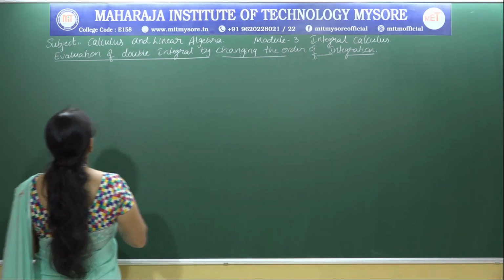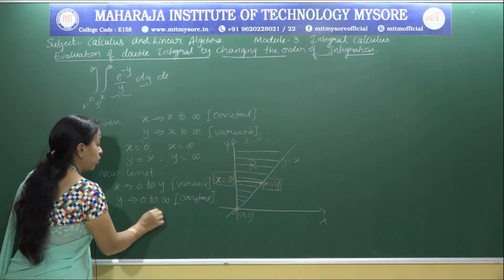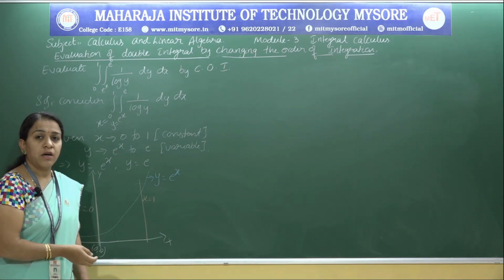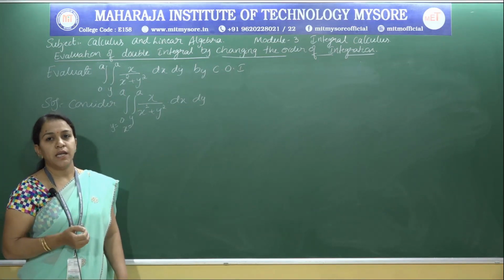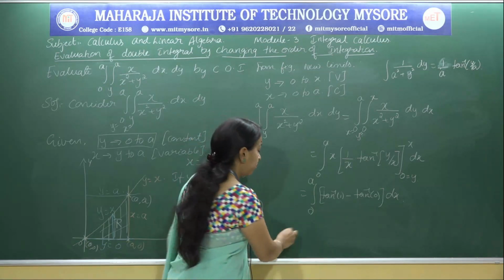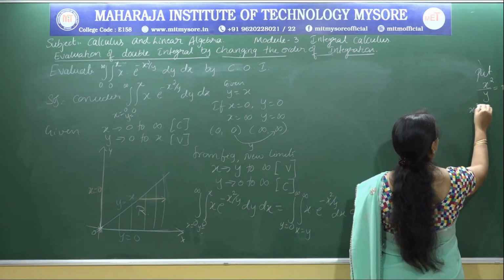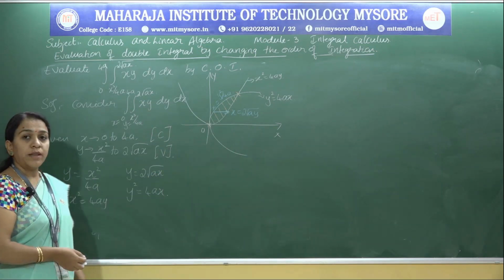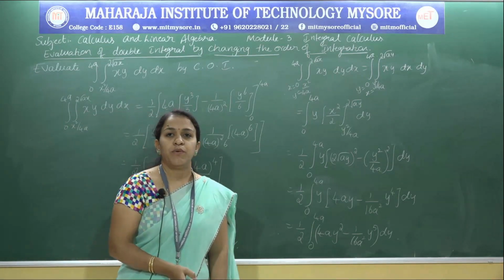Calculus & Linear Algebra/I- sem/Module-3 / Changing the order of Integration/Sesion-4